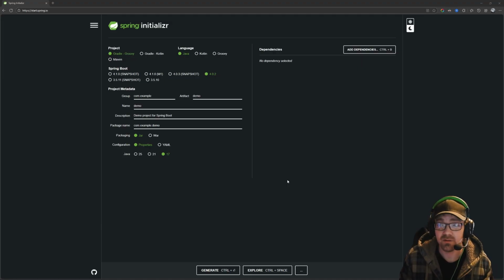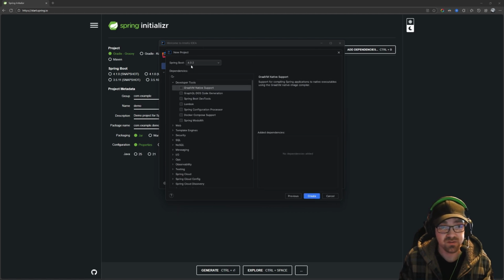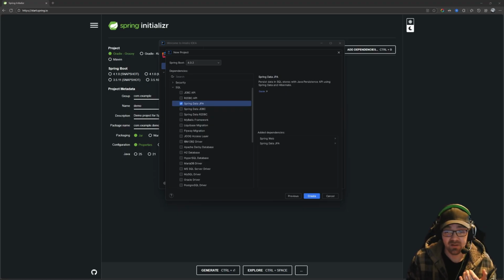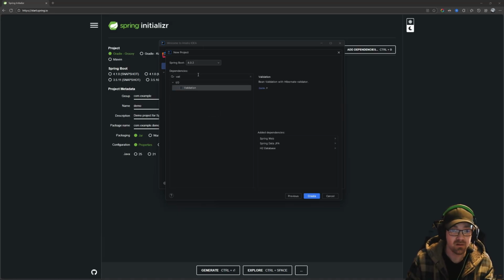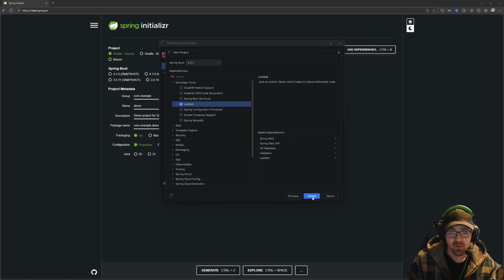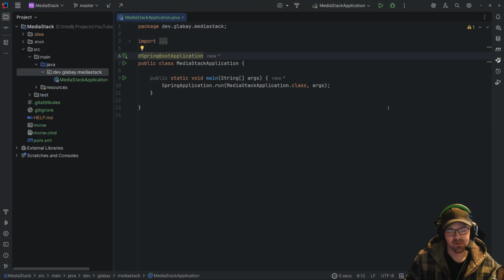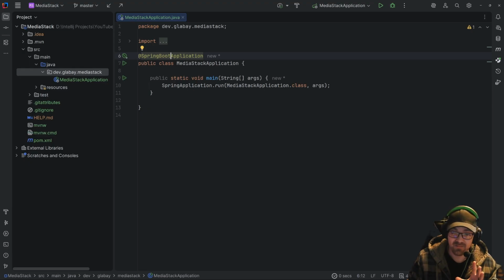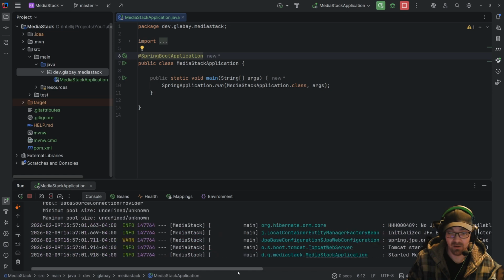Spring into Java | Spring Initializer Complete First Steps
Welcome back, Midnight Coders ☕🌙
Today, we’re kicking off a brand new series: Spring into Java.

This series is for experienced Java developers who want to feel confident and productive with Spring Boot 4 and the Spring Framework, without any vague or “magic” explanations. We'll cover essential aspects of java programming, including java backend development and java web development, making it perfect for anyone looking to follow a java developer roadmap. Whether you're interested in spring data jpa tutorial or simply want to deepen your understanding of java for beginners, this series has something for you.

If you already know Java but get overwhelmed every time you open a Spring project,
annotations everywhere, folders you didn’t create, and frameworks you’re told to “just trust”—this series is for you.

In this first episode, we build a clean, intentional Spring Boot 4 project from scratch and explain why each decision is made.

- How to generate a Spring Boot 4 project using Spring Initializr
- Why Maven is still the most common build tool in Spring Boot
- Using modern Java (Java 25) instead of legacy versions
- Choosing the right dependencies—and intentionally leaving others out
- How Spring Web, Spring Data JPA, H2, and Validation fit together
- What @SpringBootApplication actually does
- A clear explanation of component scanning vs auto-configuration
- Why a Spring Boot app can run with zero features—and why that’s a good thing

🧠 Project Overview: MediaStack
Throughout this series, we’ll be building MediaStack—a personal media tracker that starts with books and grows over time to include games and movies.

This isn’t a toy demo.
It’s a realistic Spring Boot application built the way real backend services are designed.